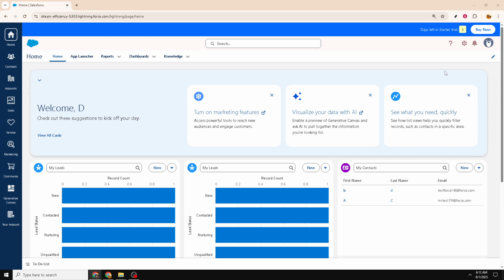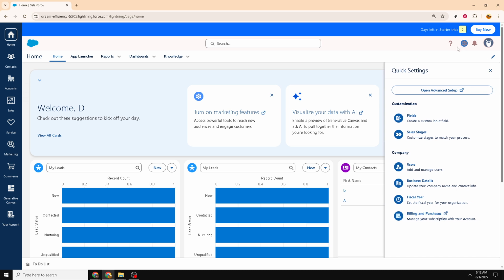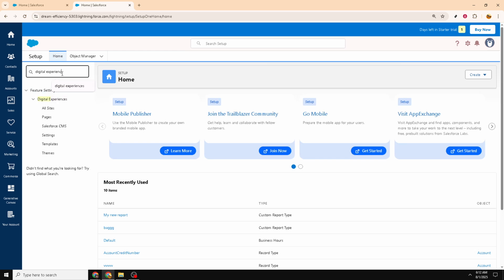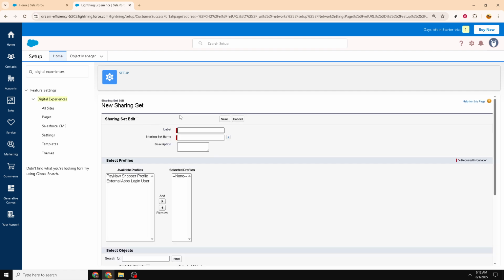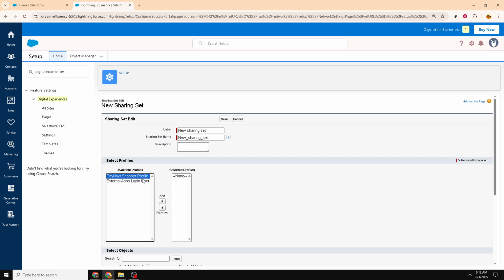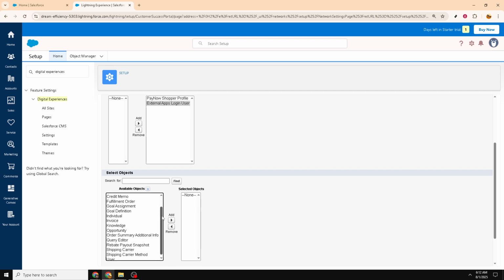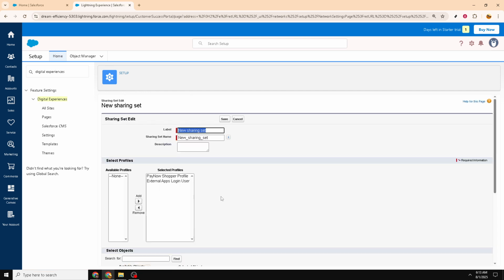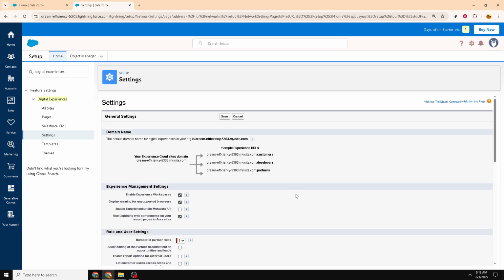How To Create a Sharing Set for Customer Community Users ( 2025 guide )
How To Create a Sharing Set for Customer Community Users